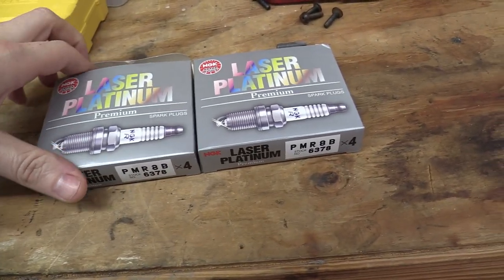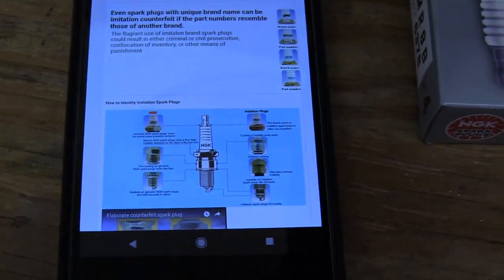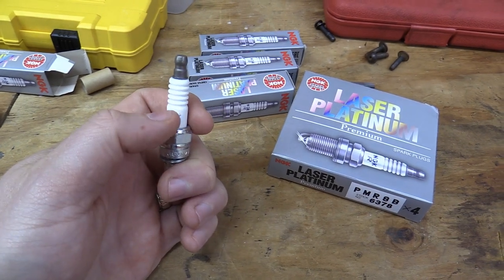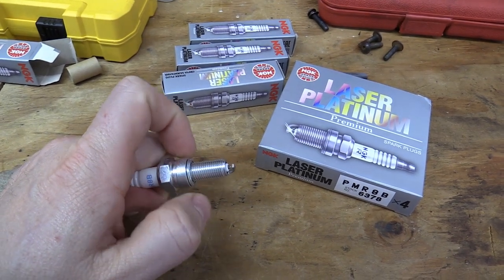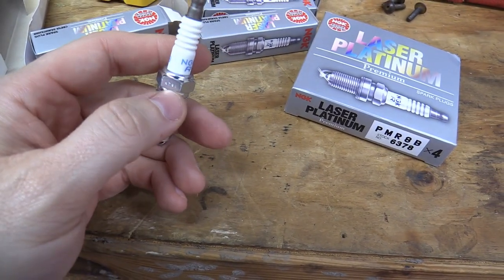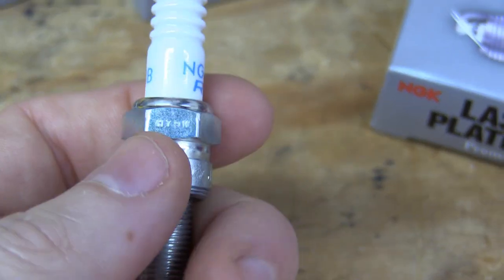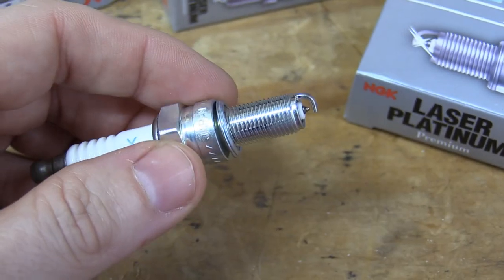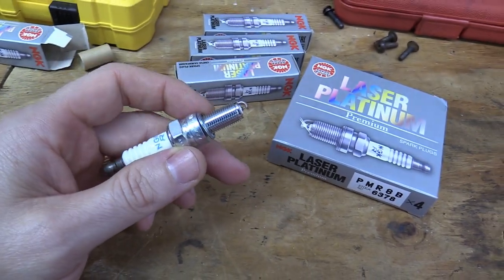**SCAM ALERT** Fake NGK Spark Plugs - BEWARE!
Apparently some shady companies in China are making fake NGK and Denso spark plugs.  I'll show you how to make sure you don't get hosed buying fake NGK plugs.